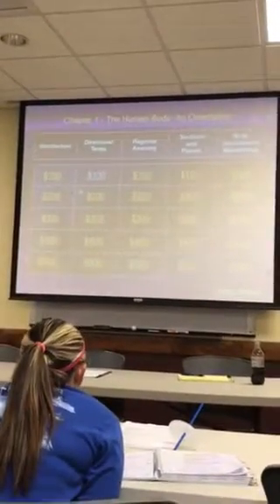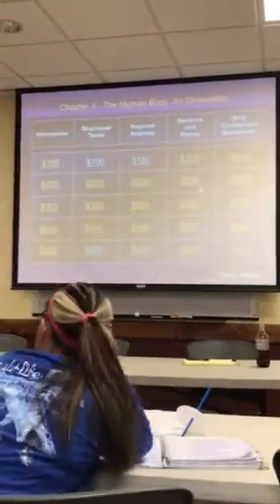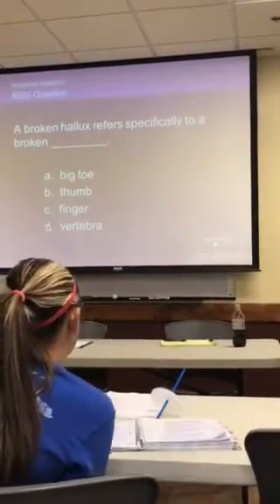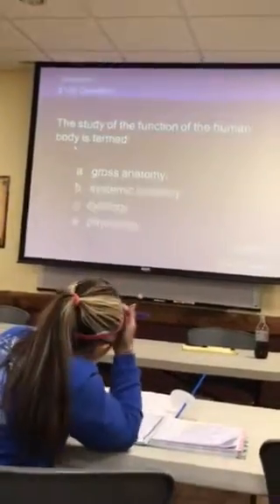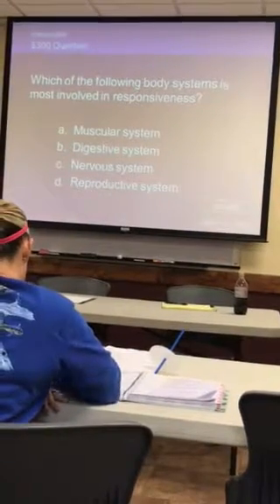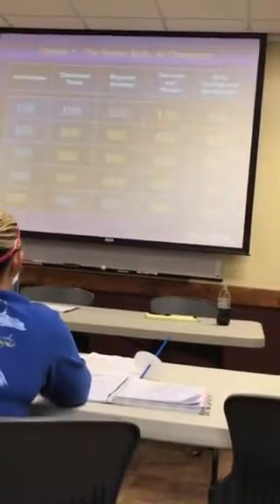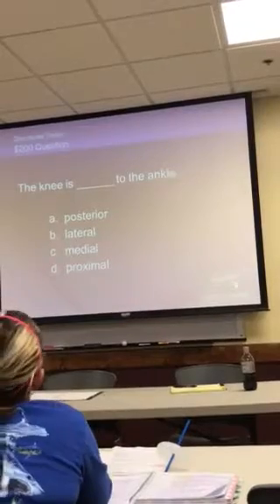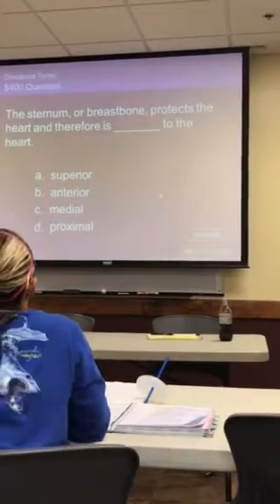Big Mike EMS Jeopardy